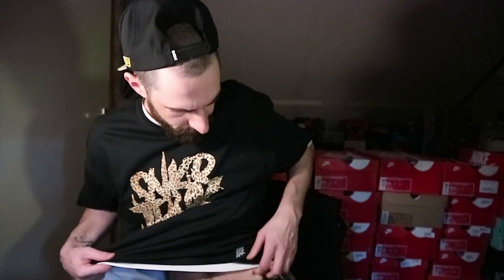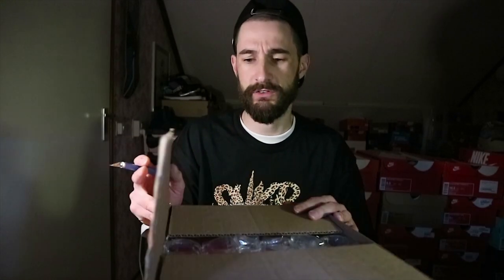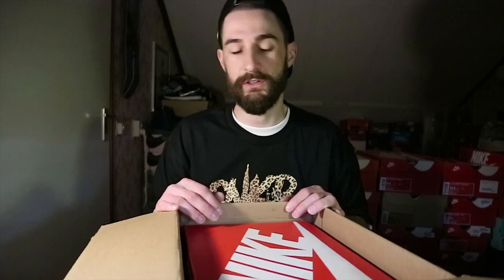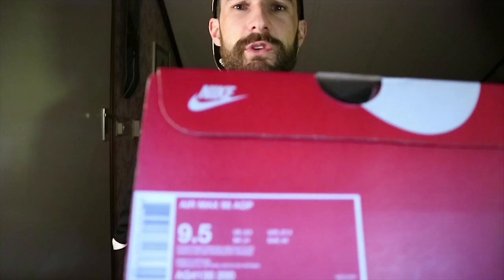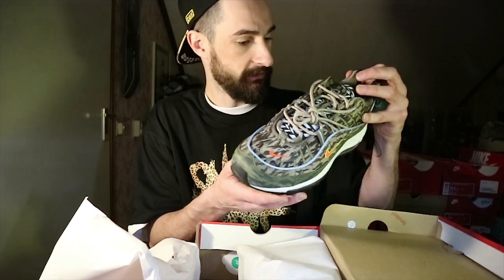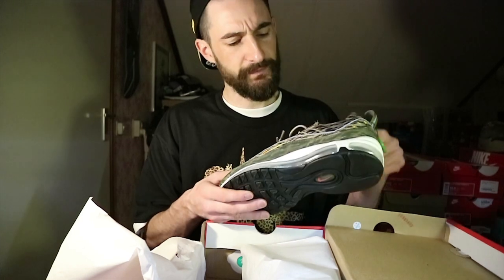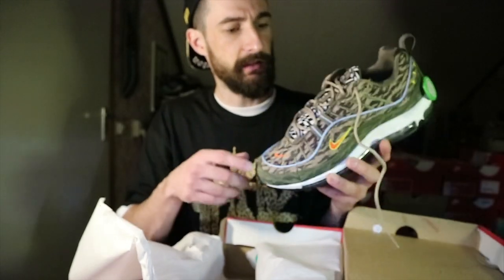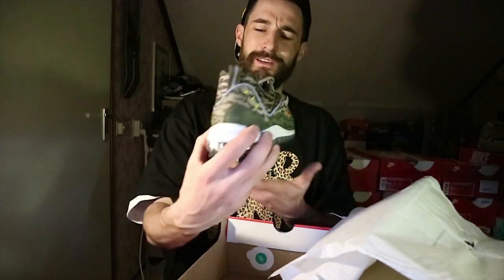Nike Air Max 98 AOP Unboxing, Review & On Feet Kix Fix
Stylecode: AQ4130-200